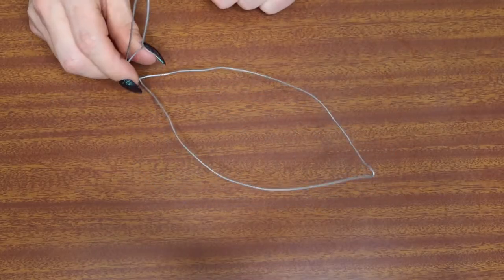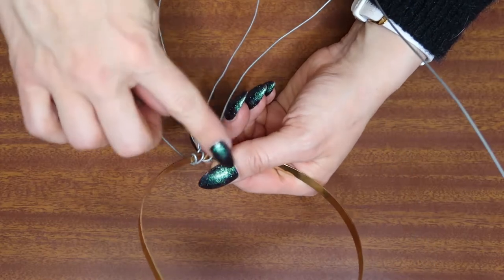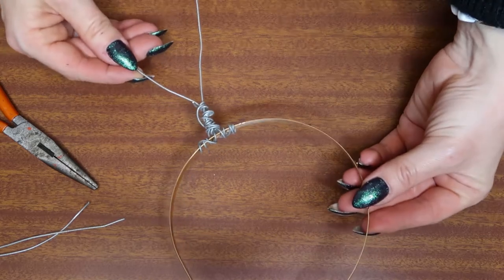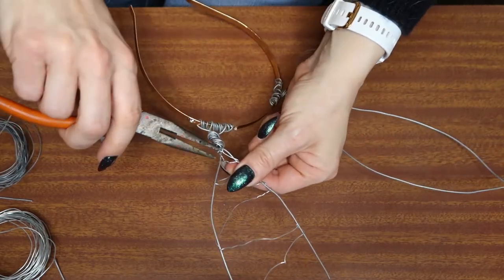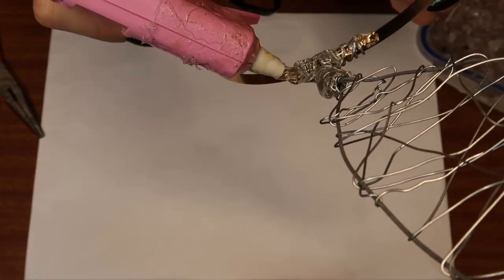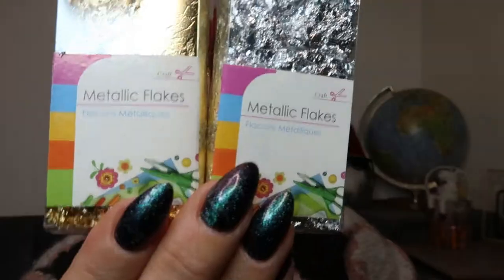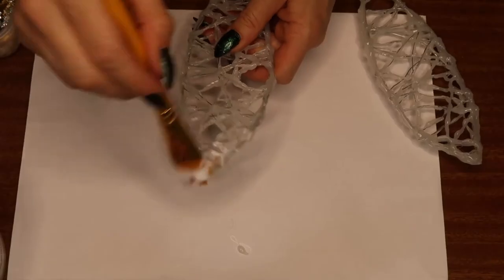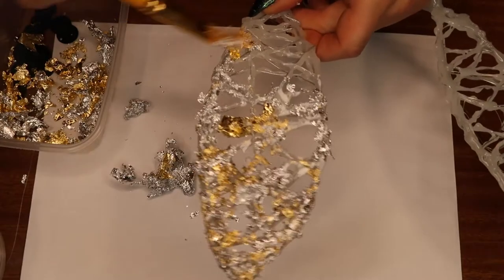BLING BUNNY EARS DIY / MoggyBoxCraft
How to make BLING SPARKLY BUNNY EARS
A fun and easy craft to make while in lockdown - or any time.

Welcome to MoggyBoxCraft - You'll  usually find me up-cycling, recycling, baking, cooking, DIYing, growing fruit/veg in the garden, painting, and trying my best to reuse and re-purpose.

Deborah x

Say Hello!